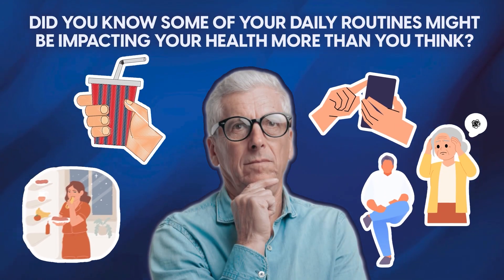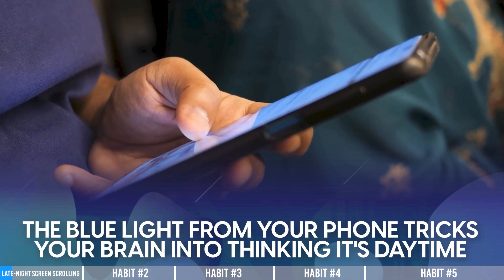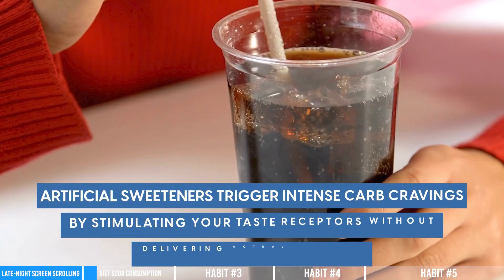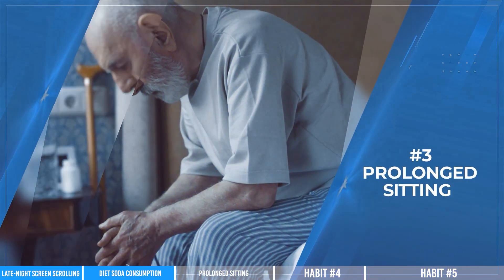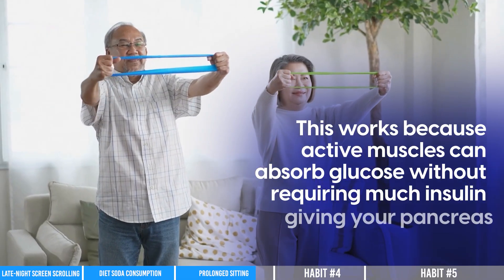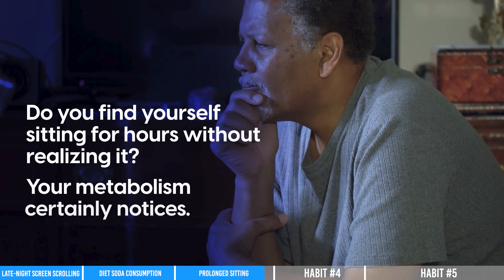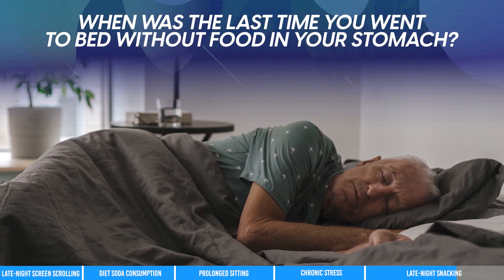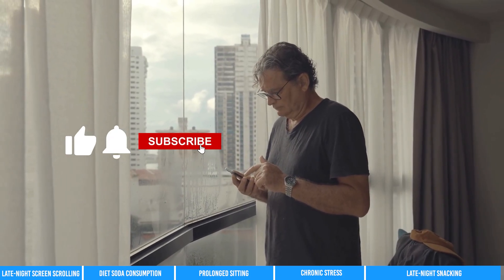5 Everyday Habits Secretly Raising Your Blood Sugar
You might feel fine right now… but some everyday routines could be quietly damaging your insulin sensitivity — increasing your risk for diabetes without a single warning sign. 😳🩸

Most people just blame sugar. But here’s the truth:
👉 It’s the small, sneaky habits you don’t even think about that cause the most harm.

Blood sugar problems don’t show up overnight — they build up slowly from what you do every day. 🕒

In this video, we’ll break down 5 hidden habits that are silently hurting your metabolism…
and show you exactly how to fix each one 💪🍽️🚶‍♂️— backed by science.

🎯 Ready to take control of your health? Let’s dive in.

▶️ Recommended Videos:
► Ultimate Guide to REVERSE INSULIN RESISTANCE
► What Can Diabetics Eat For Breakfast? (The Good And The Bad)